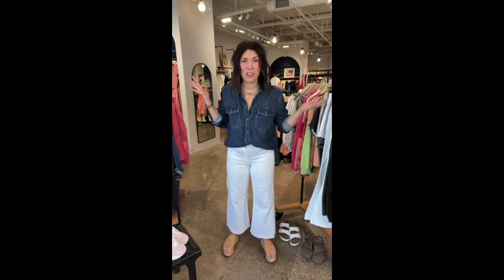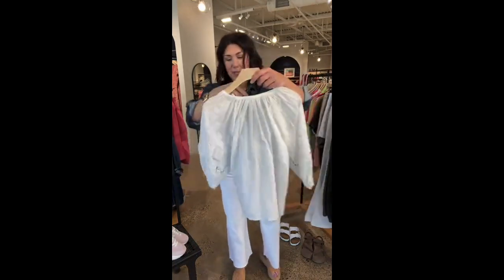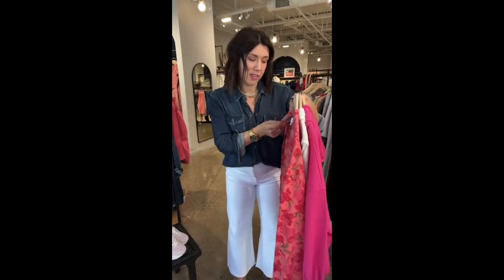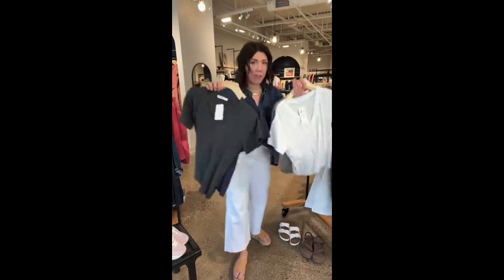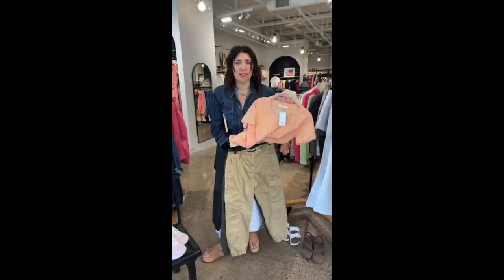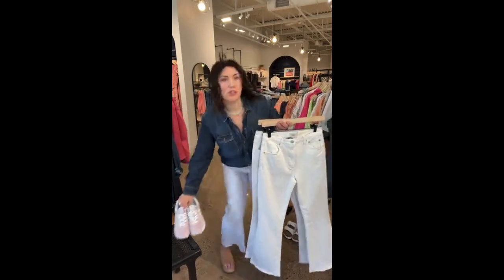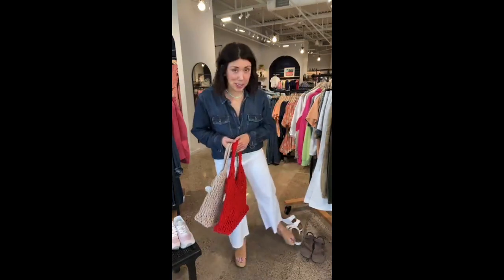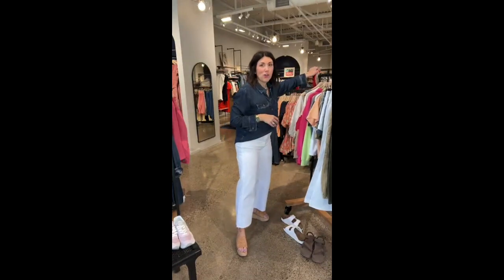Spring Trend Report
Ash is here with your fashion forecast. Expect sunny style with trends like court sport, new denim—long and short, feminine blouses, tees & tanks, fun footwear and the best bags to pair with it all. Happy spring! Item links & details below!

See the full selection of clothing and shoes featured in this video at EVEREVE.com

 0:00 // Intro

 0:07 // Featured Items